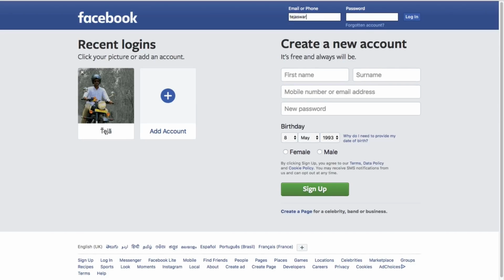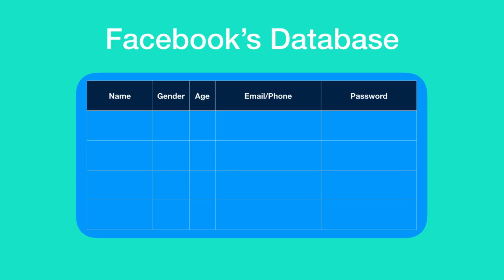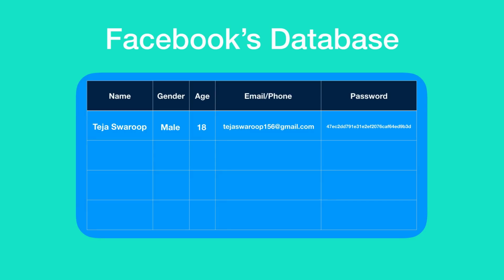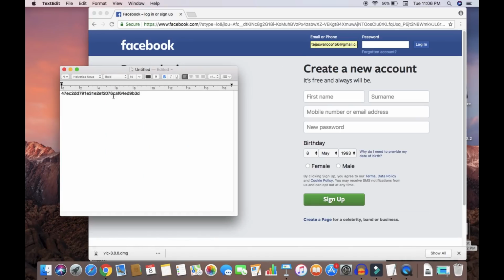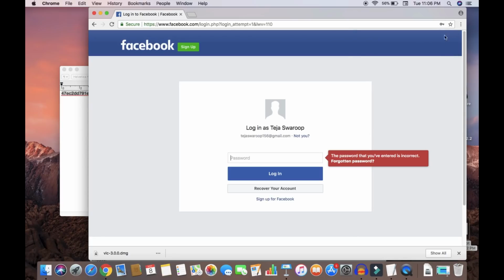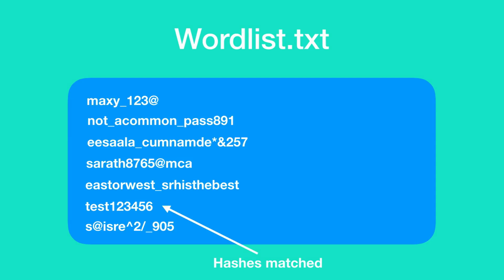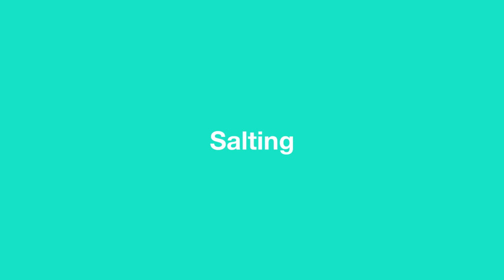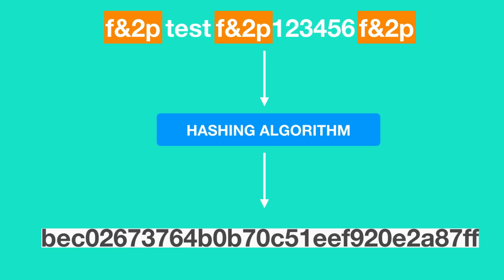This is How Hackers Crack Passwords! 1080p60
Note- NOTE: ALL THE IMAGES/PICTURES SHOWN IN THE VIDEO BELONGS TO THE RESPECTED OWNERS AND NOT ME...

Cheers!